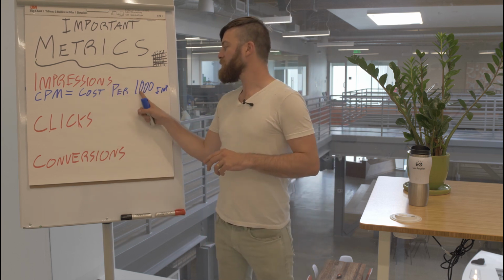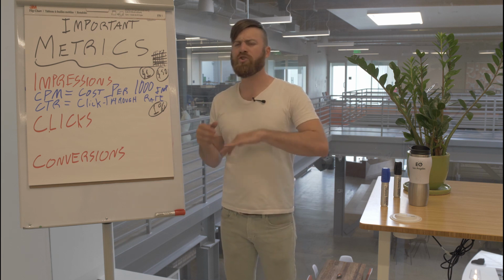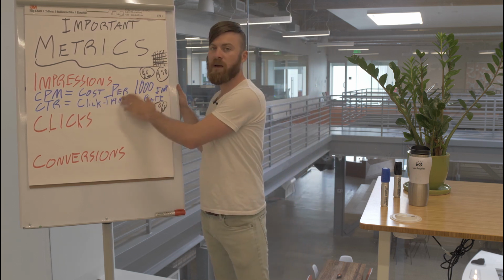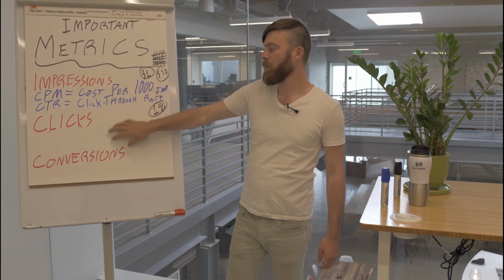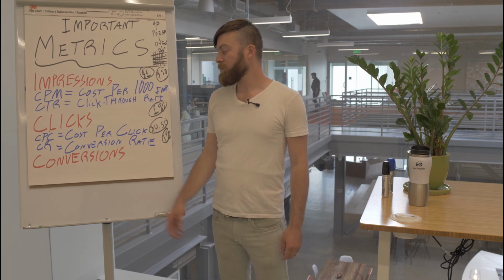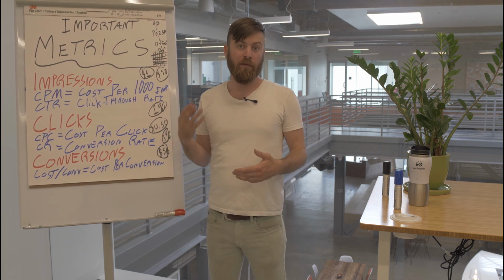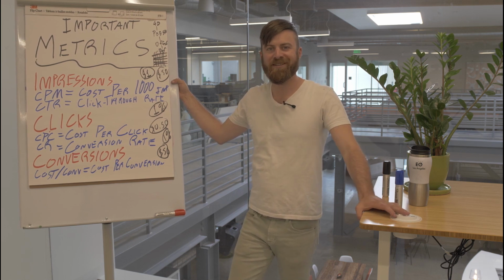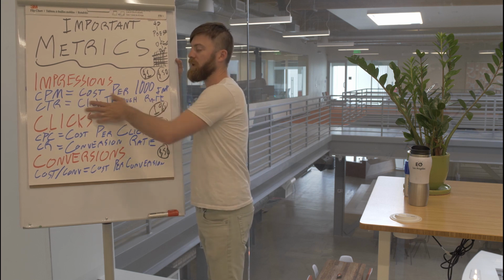03 Important Metrics In Advertising